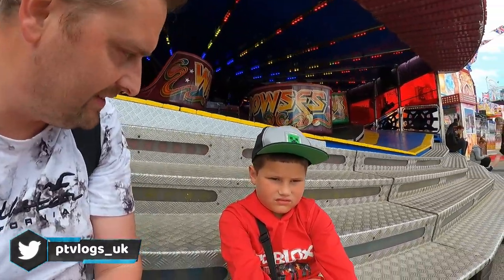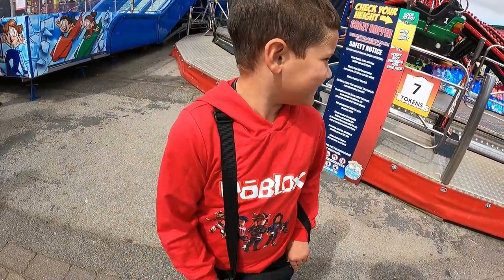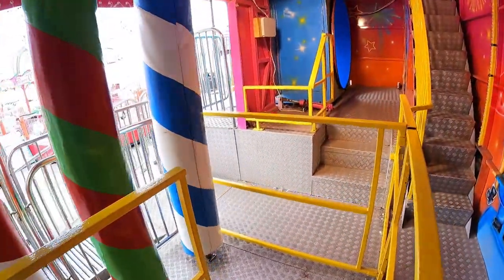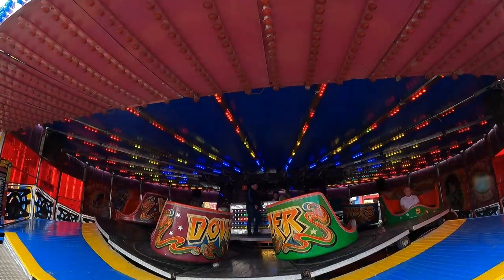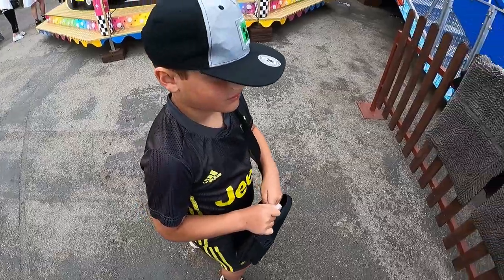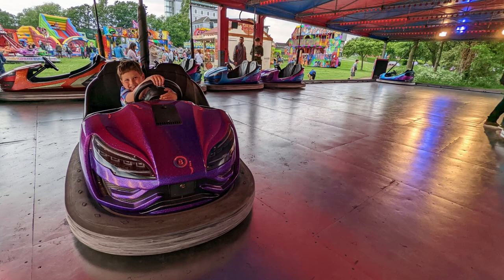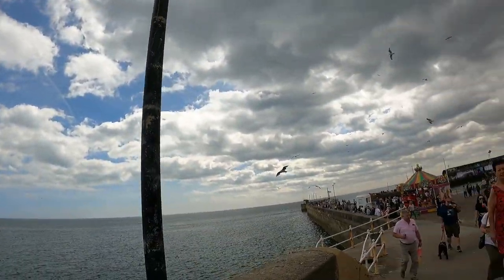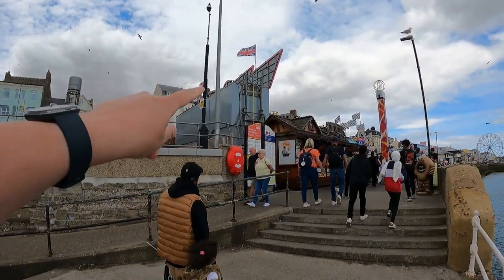Bridlington Fun Park Vlog | August 2022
We are back in Bridlington for Bridlington Fun Park Fun Fair

Join Theo and Myself for our annual trip to the East Coast to one of the 2 coastal Funfairs.

This is token based with tokens being 50p. If you buy their bundles, you gain free tokens. For example, we bough 80 tokens for £30 giving us 20 extra free. We take you on the Waltzer, Fun House, Miami, Toboggan Slide, Crazy Hopper Frogs and The dodgems

Height restrictions apply on rides.

Please note we use specific equipment to film on rides. We strongly suggest that you don't use your phone on rides.